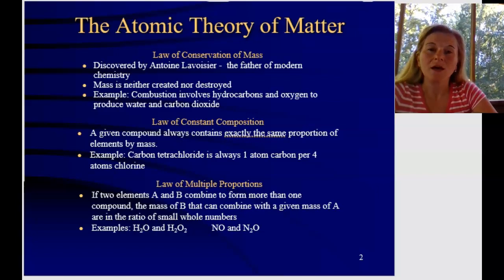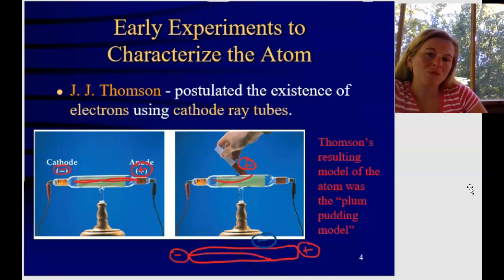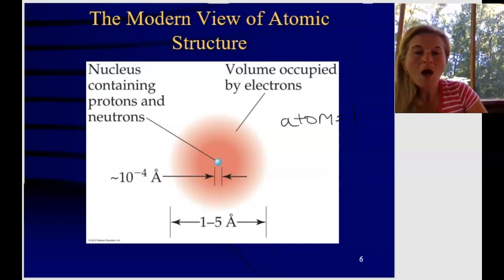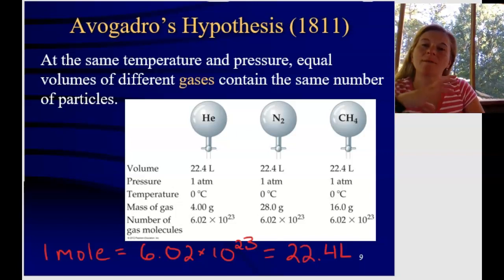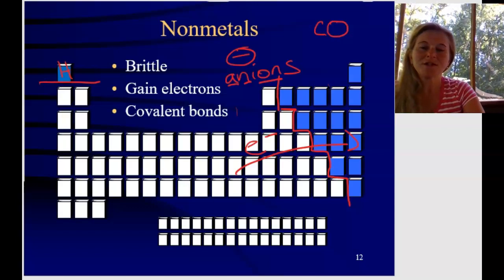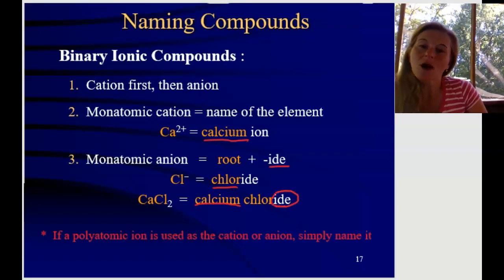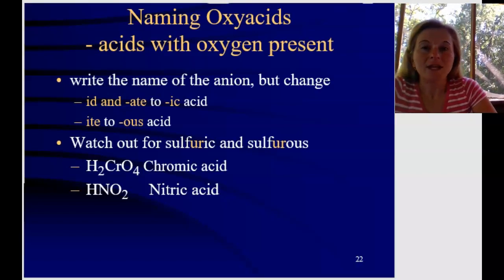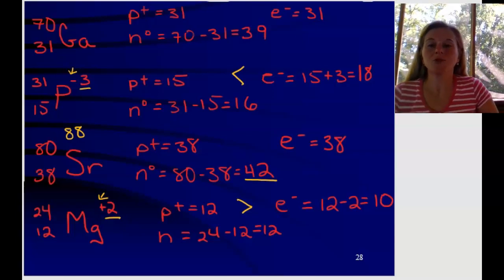AP Chem summer assignment part 2